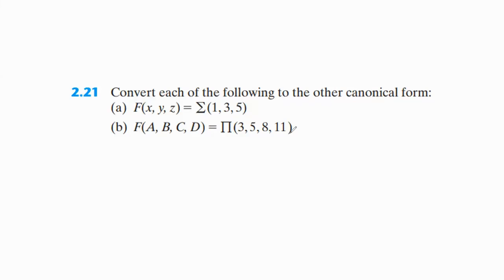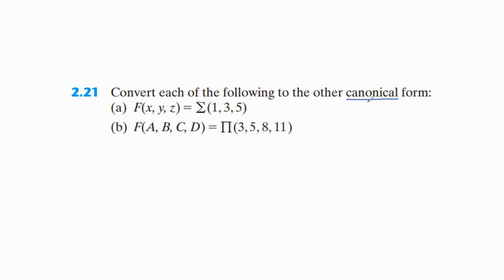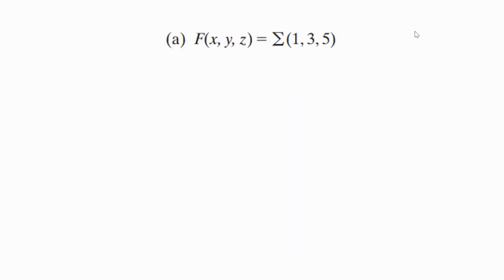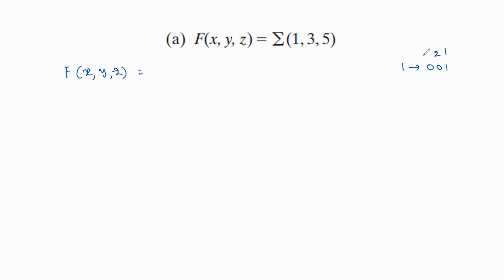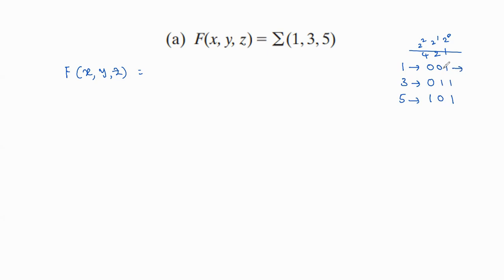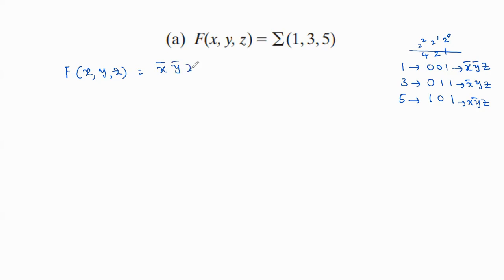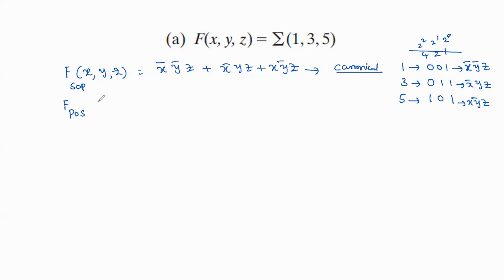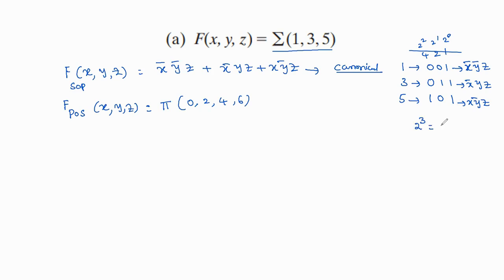2. 21 Convert each of the following to the other canonical form: F(x, y, z) = sigma (1, 3, 5)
2.21 Convert each of the following to the other canonical form F(x, y, z) = sigma (1, 3, 5)

BOOLEAN FUNCTION
CANONICAL FORMS OF SOP & POS
PRODUCT OF MAX TERMS
SUM OF MINTERMS
BOOLEAN EXPRESSIONS IN CANONICAL SOP & POS FORM